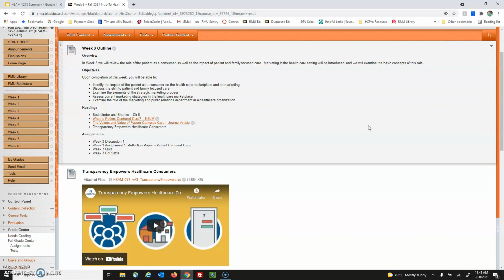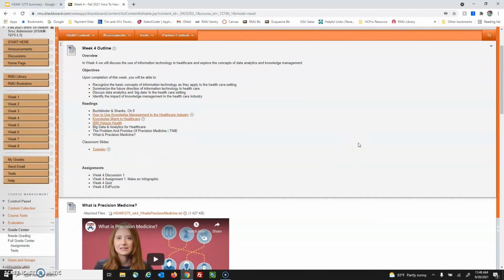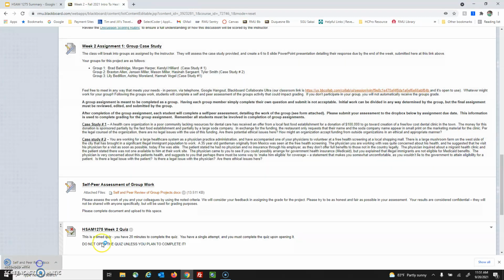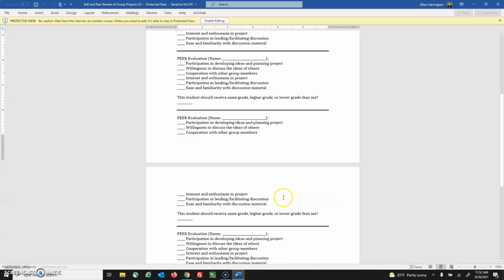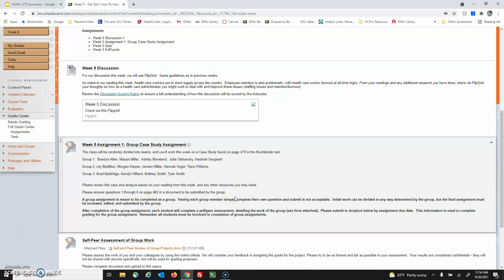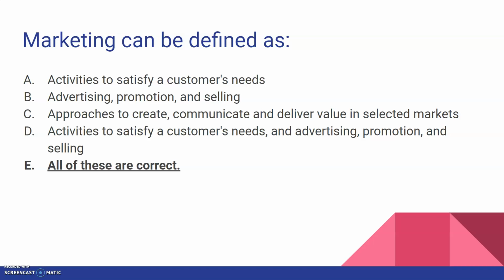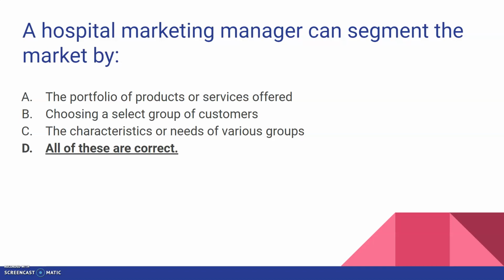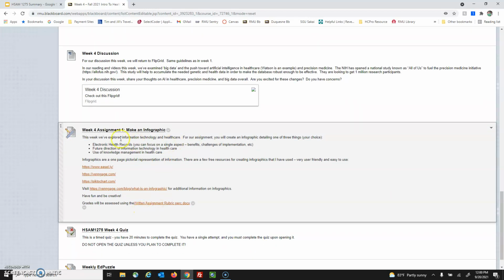HSAM 1275 Wk 4 Fall 2021